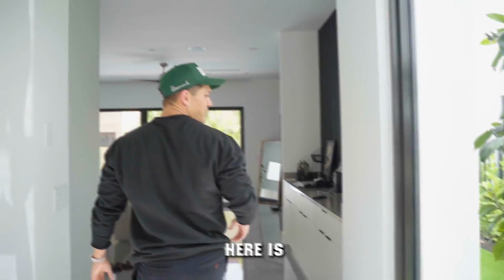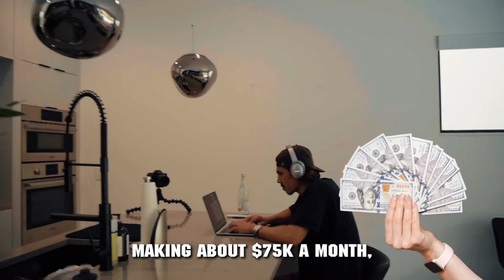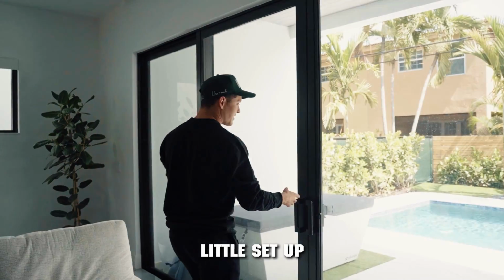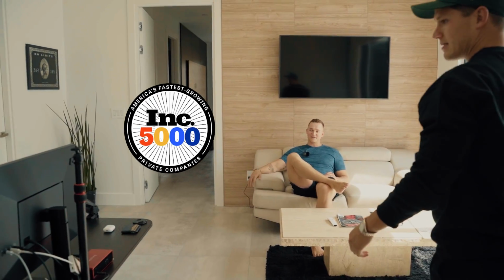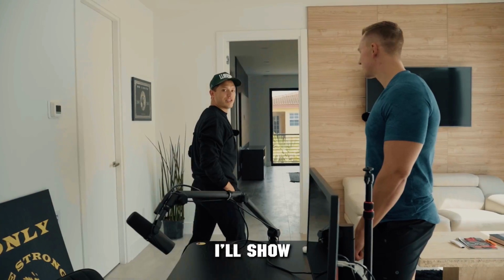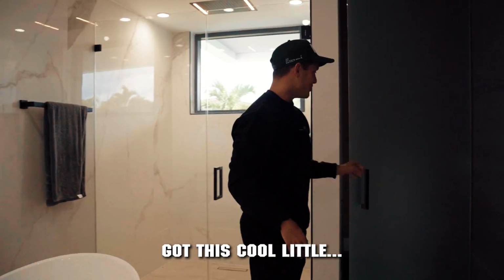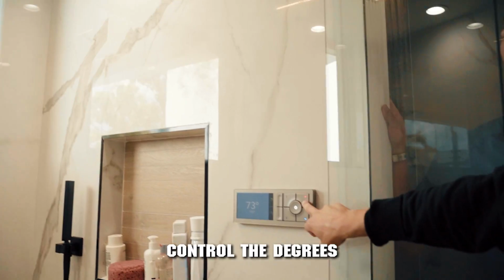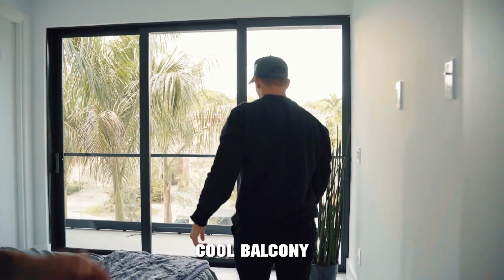The Shocking Truth About Life as a SMMA Millionaire in Florida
In this video, we do a little house tour. I've been able to become financially free from SMMA. It's incredible what can happen when you build a great service, a great team, and don't quit.

ONE ON ONE ZOOM CALL▶ If you own a marketing agency and want to work with me 1 on 1,

PRIVATE MASTERMIND ▶ Are you an agency owner doing over 50K per month? Want to build the #1 SMMA in your industry? Apply for Black Sheep Inner Circle (my HIGH LEVEL weekly mastermind)

My name's Stevie Johnston and on my channel I show you how to scale your digital marketing agency to 7 figures per year. Why listen to me? I have built one of the biggest SMMA's in the industry and made the INC 500 in 2022 as the fastest growing companies in America.